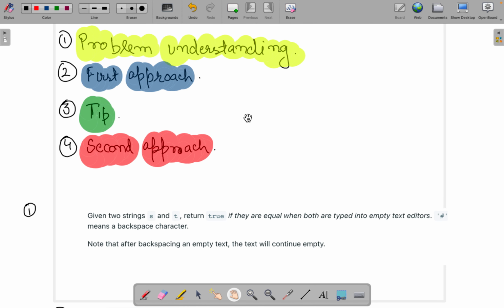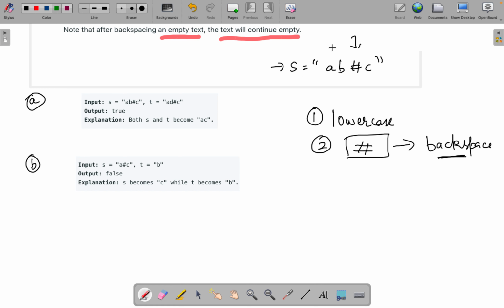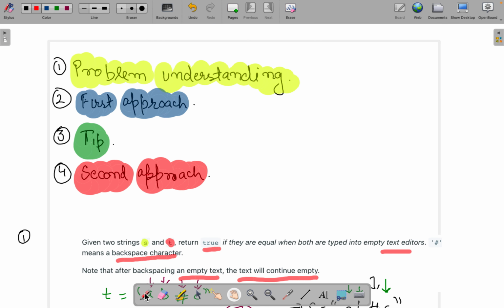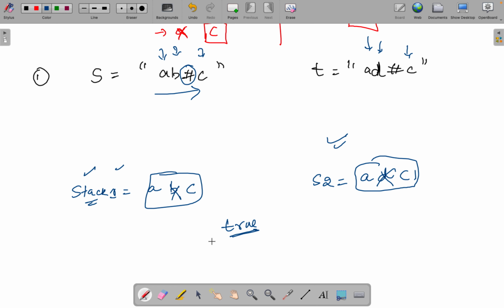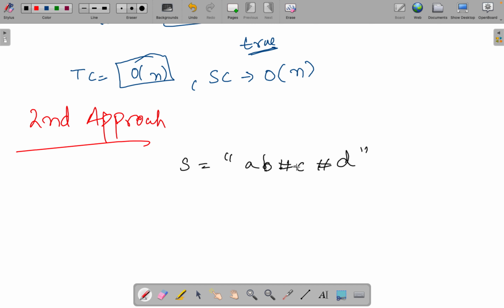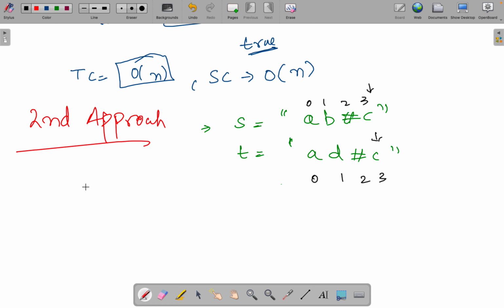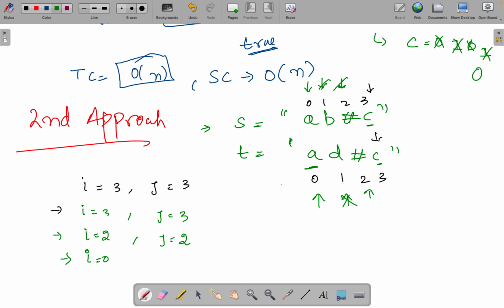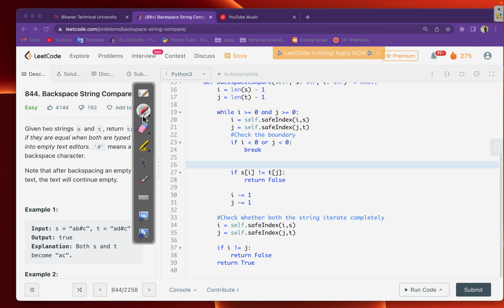Backspace String Compare || Python || Leetcode || Easy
1)Problem description :-  Given two strings s and t, return true if they are equal when both are typed into empty text editors. '#' means a backspace character.

Note that after backspacing an empty text, the text will continue empty.